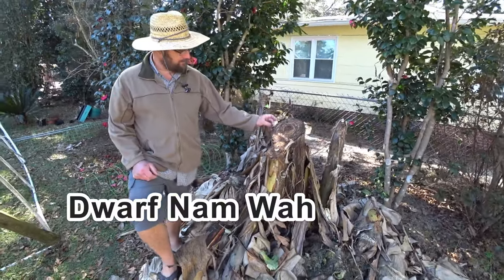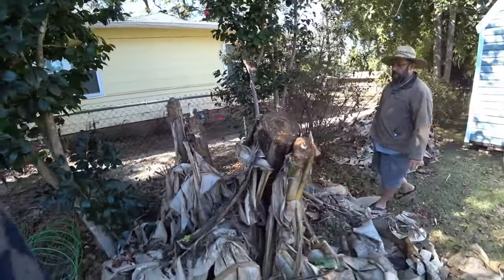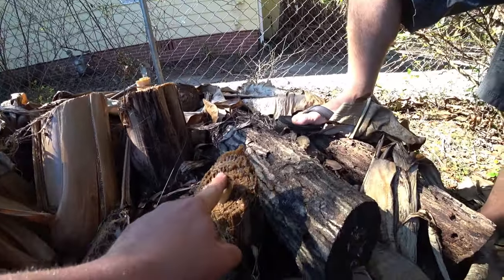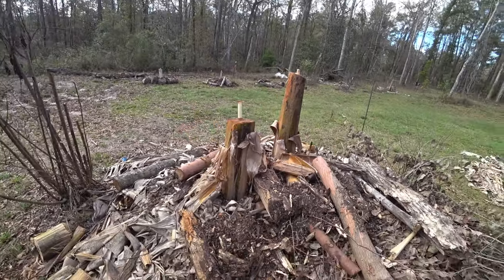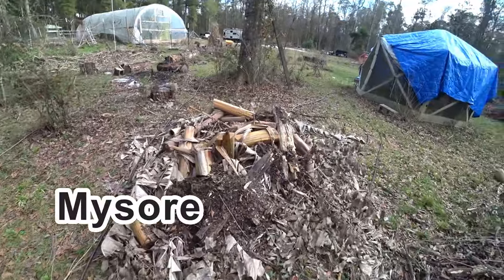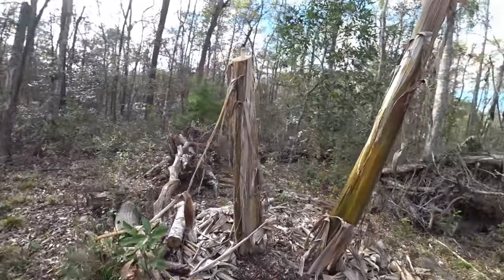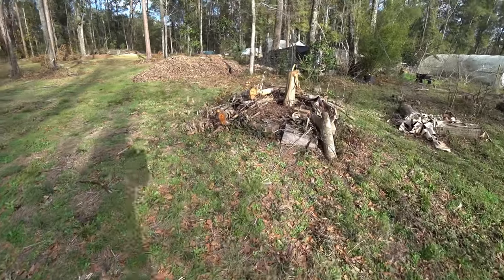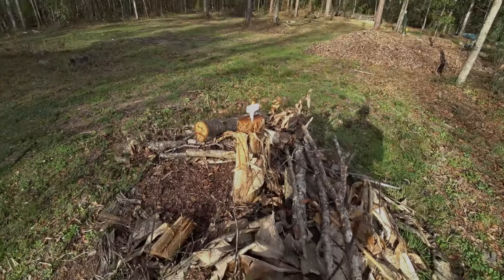Zone 8 Bananas after a hard freeze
We take a little trip to ￼Walter and Sharon’s yard John talks about Dwarf Nam Wah and Grand nain banana about cold tolerance in a cooler climate temperate.
John talks about crown rot in bananas.￼

Next section we take a visit to Diane places to see her large Dwarf Nam Wah

Last check out some of my bananas that are growing. Looking at the differences in cold tolerance. See what did the best.